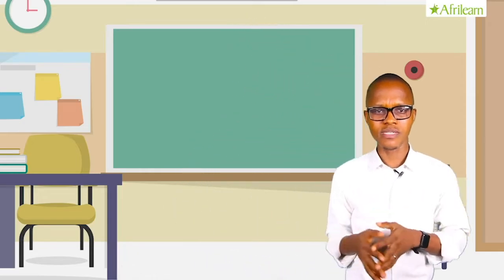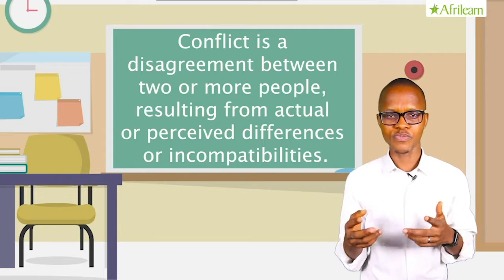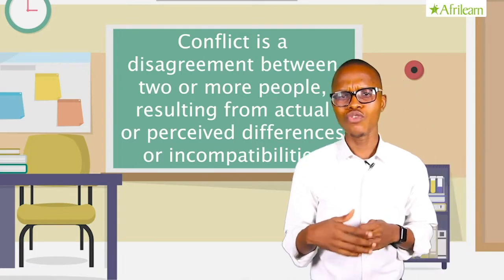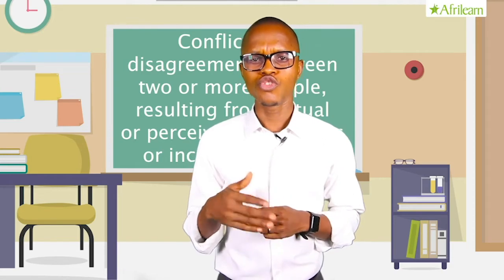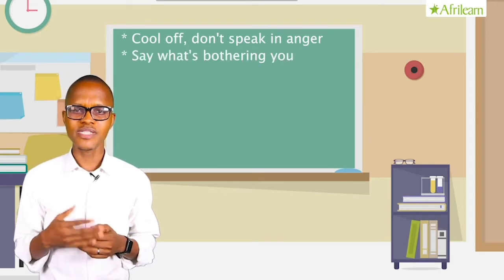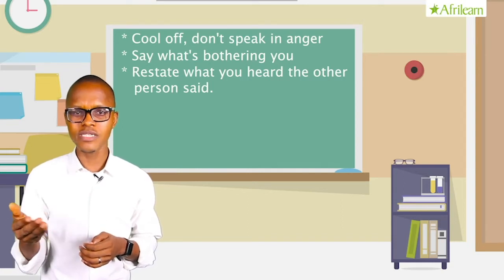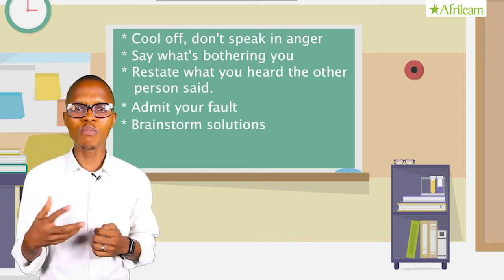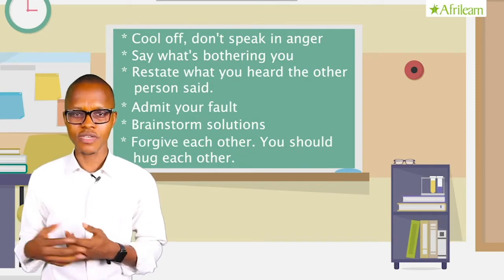Conflict in the Society | Christian Religious Studies | JSS 3 | Afrilearn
If we respond to every conflict negatively we will continually live a distressed, bitter and unproductive life. Do not be perturbed by the possibilities of conflicts because whenever it comes, there are ways of resolving them in churches and schools.

Guest Tutor: Olutayo Ojo @tayojo_